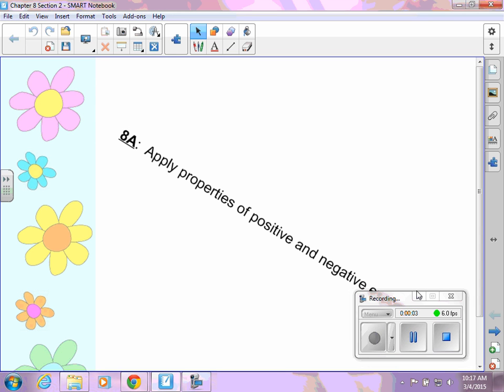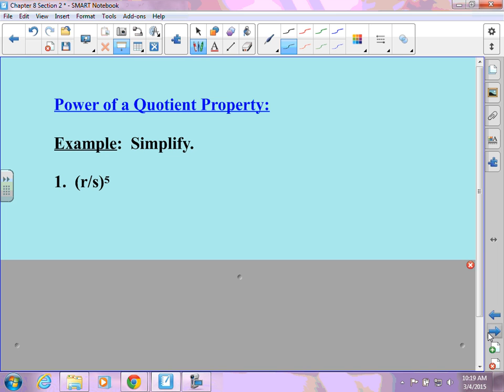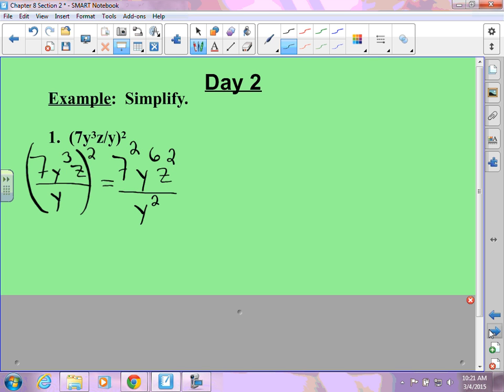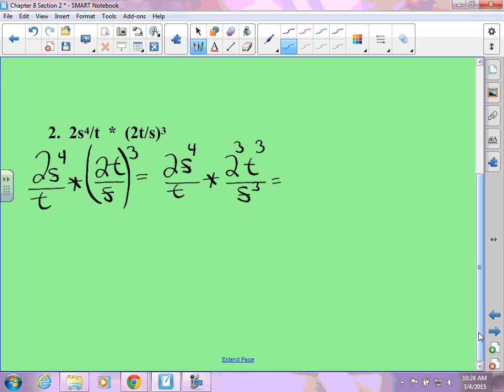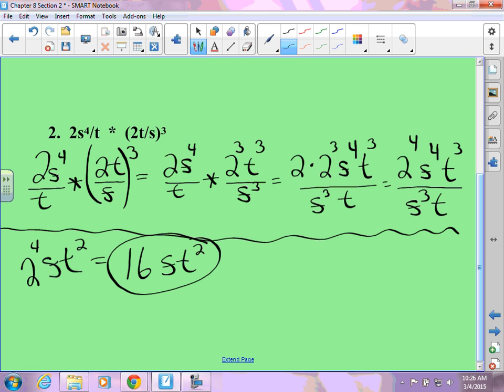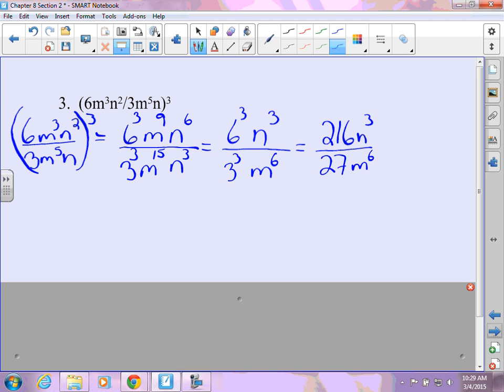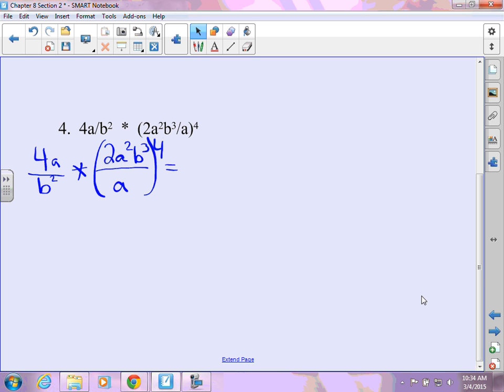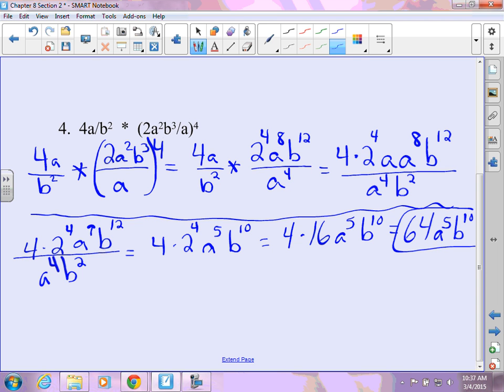Algebra (8-2): Apply Exponent Properties Involving Quotients (Day2)